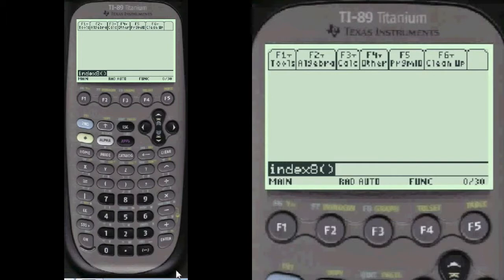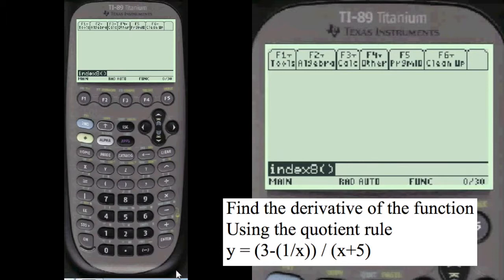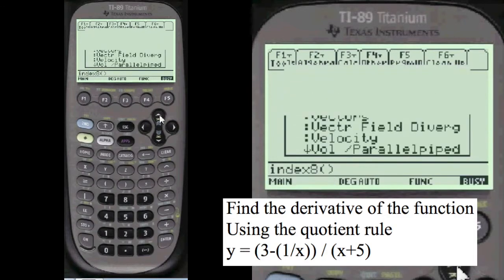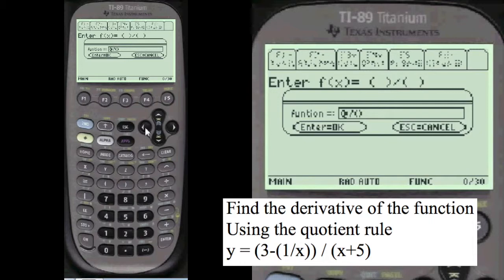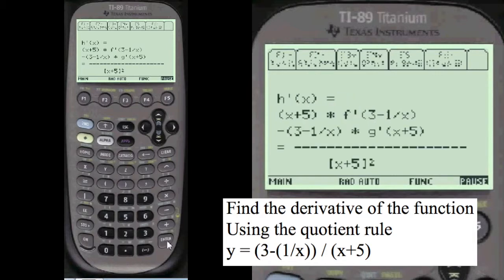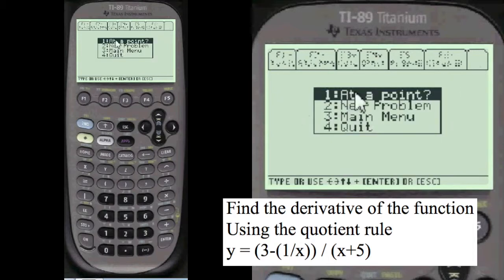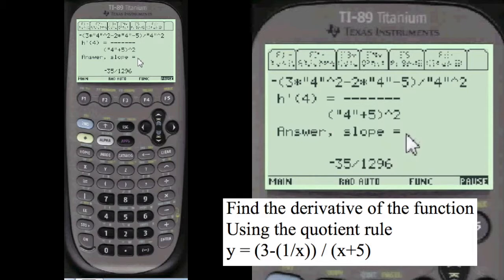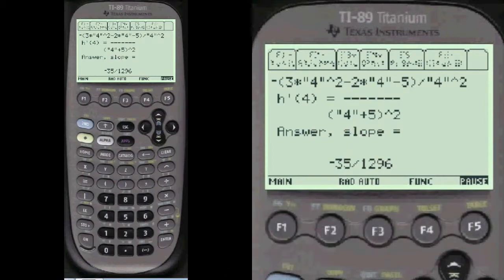Derivative Calculator with Steps, l Quotient Rule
Derivative Calculator with Steps